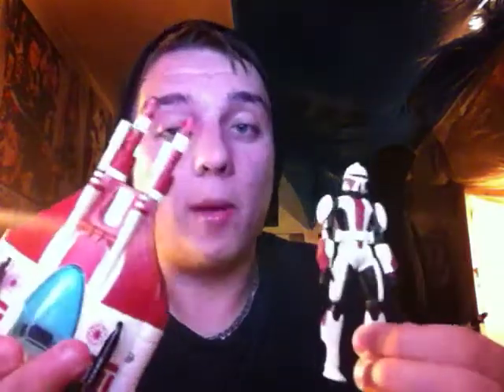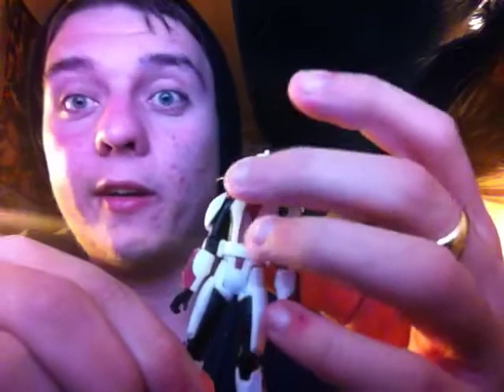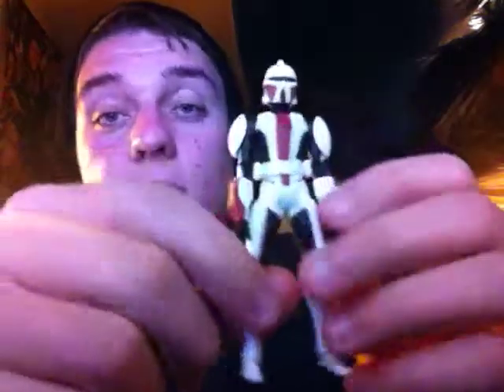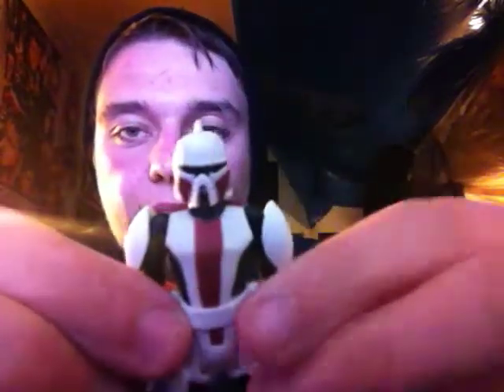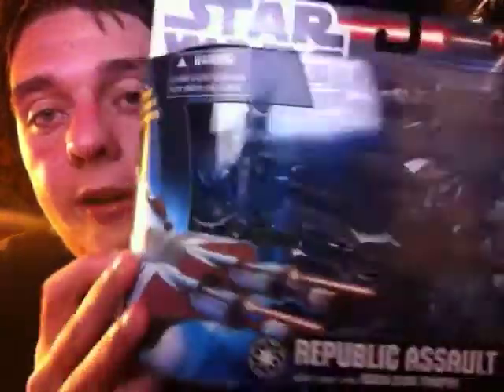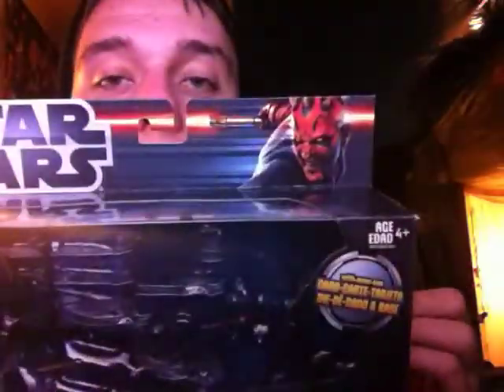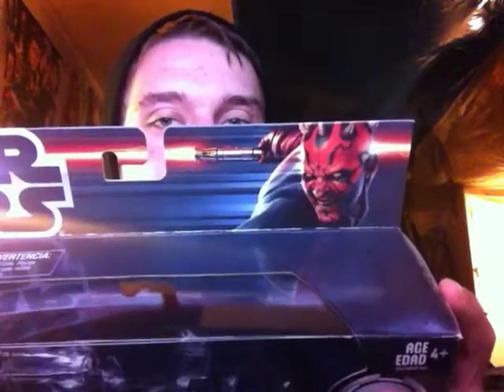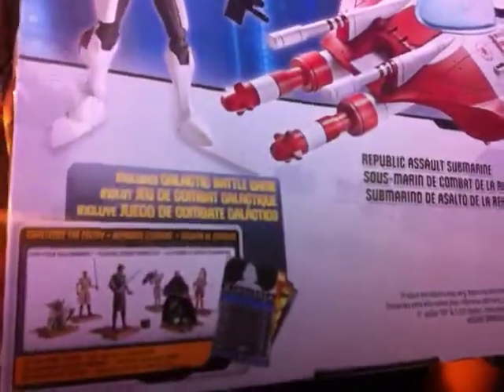Review: Clone Wars Deluxe Pack - Republic Attack Submarine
For the first time I really try and tear apart this one...only to let it slide by with sound positivity...maybe I should review some POTF2 stuff.